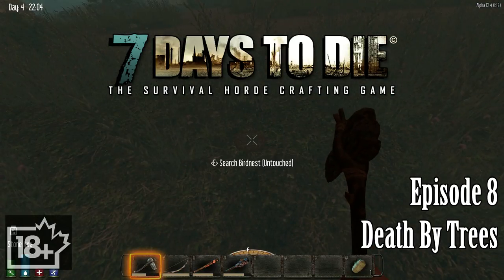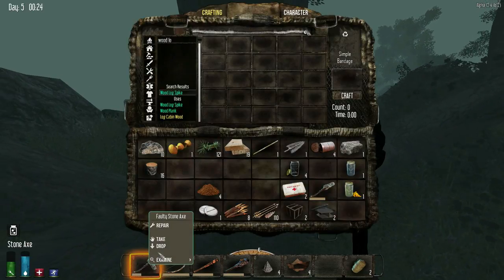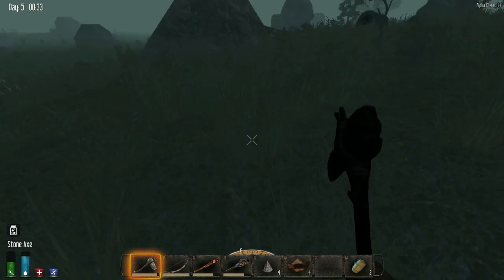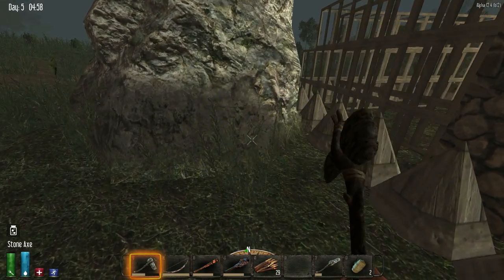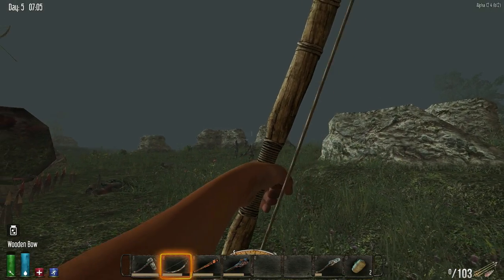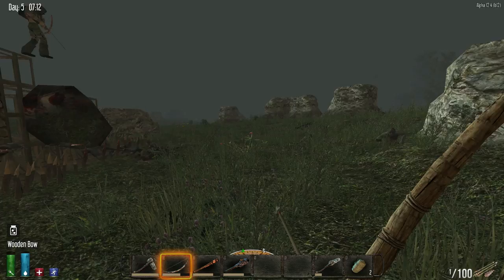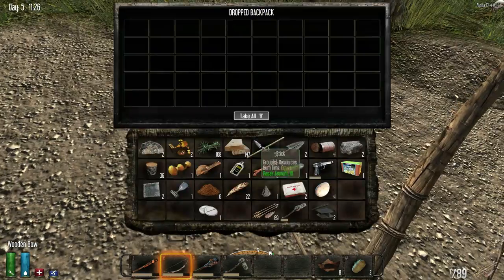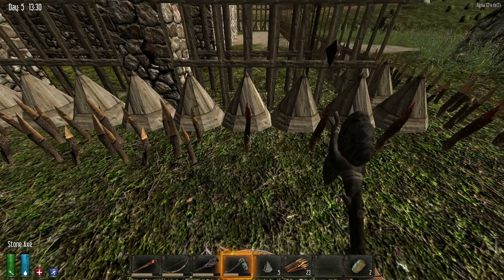7 Days To Die [Alpha 12] - Episode 8 - Death By Trees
The anticipated Alpha 12 update is finally here and so let us explore it with Lushable Echo on our dedicated server.

Enjoy the footage!

- Sharlen
Recorded On: Aug 17th, 2015